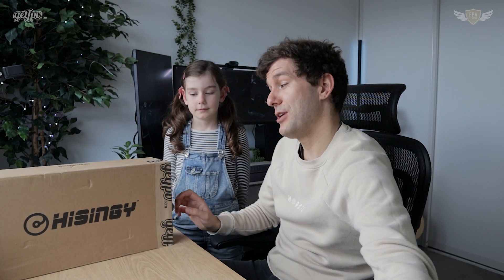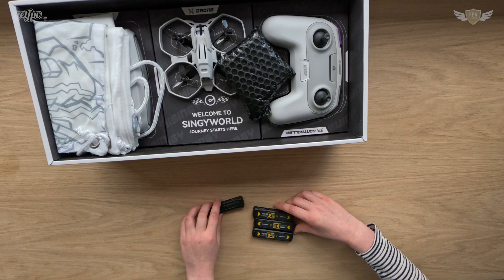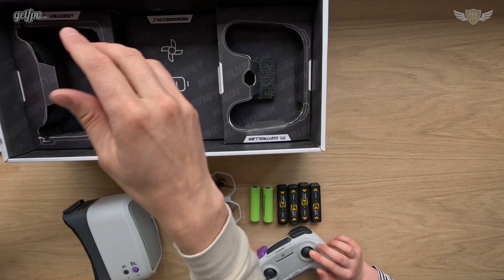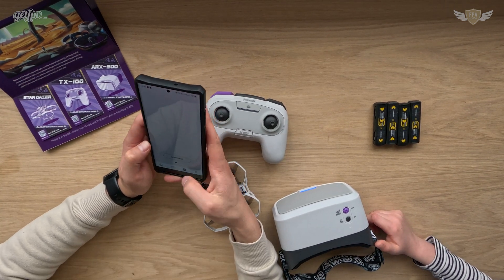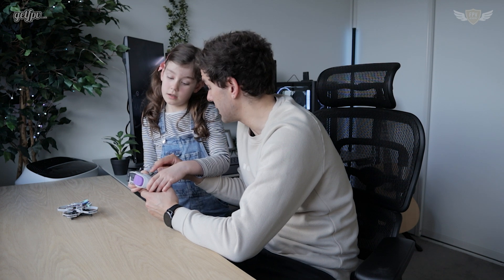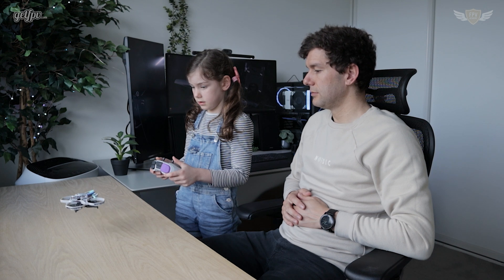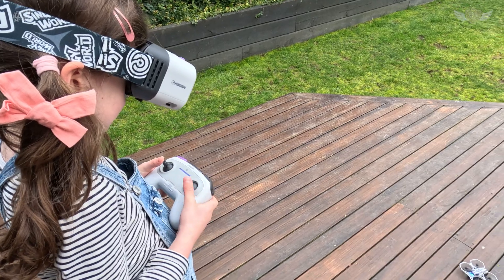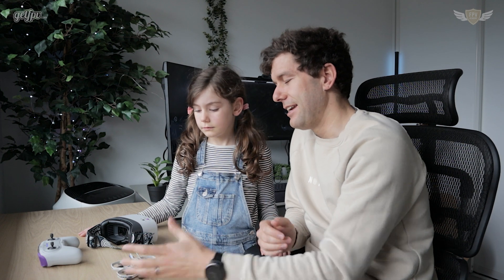HISINGY Stargazer RTF Drone Kit w/ Goggles + Radio + App | Hands-On Beginner Flying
Watch Jake and Amelia from the FPV Academy YouTube Channel fly the Hisingy Stargazer RTF Drone for the first time.

The HISINGY Stargazer is a Red Dot Design Award-winning mini FPV drone. With a stylish appearance, modular design, and excellent user-friendliness, the Stargazer is on its way to spreading the fun of FPV to everyone! Configure handling and more with the HISINGY APP. Level up in the game as you learn to fly and unlock new options! Zip through tiny gaps with the help of altitude-assist mode, and teach yourself how to fly in as little as 3 minutes. The immersive FPV perspective allows you to record and share your flight video through the WIFI/DVR module and join the MR community. FPV Goggles were designed in collaboration with Fat Shark! The HISINGY Stargazer is the perfect drone for beginners and those wanting to learn to fly with added gamified features through an interactive app experience!